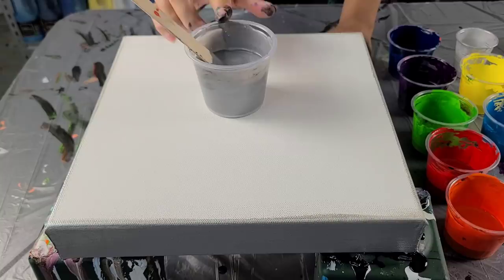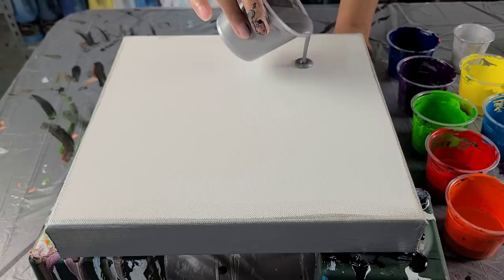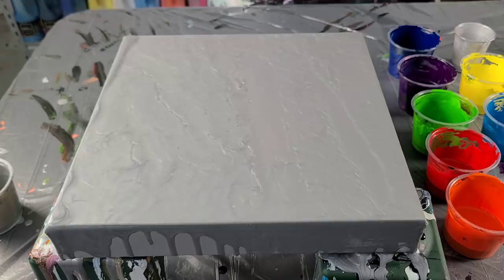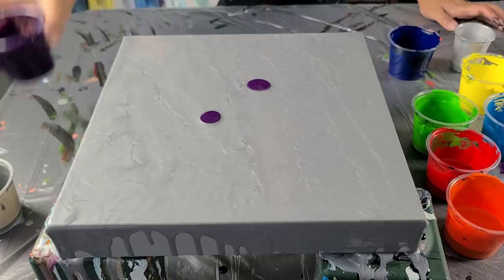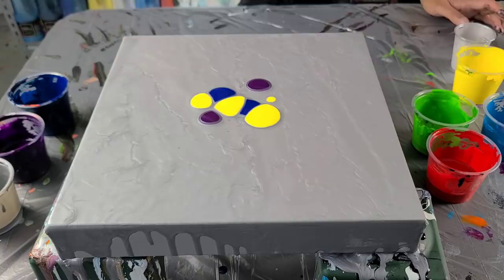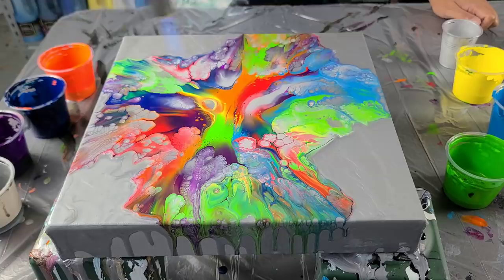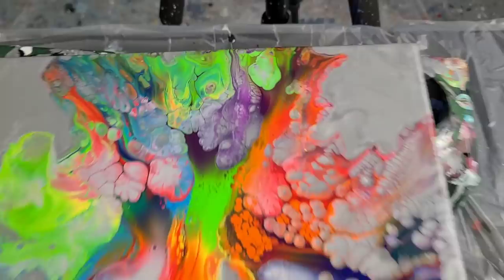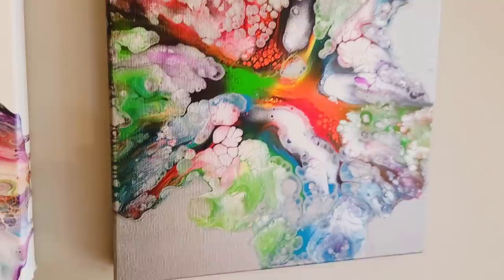The SILVER Lining || The Finale!! || Fluid Painting || Acrylic Pouring ~ Fluid Abstract Art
The Finale! This silver base painting reminds me of an alcohol ink or watercolor piece! I am in love! I have had many requests for some of these paintings and while I was thinking of having them as a set, I think i will sell them separately and let everyone have a little piece of the rainbow! A lot of you requested a gold base and I may still do that one as an encode, you guys can let me know! A lot of these bases gave me a run for my money, amd I am glad they were difficult paintings because I learned a lot!

This type of art is great to learn if you want to stay at home and learn something new!

Time Stamps
0:00 Intro
1:10 Mixing my own silver paint
1:40 The next up coming series
3:09 Puddle pour the acrylic paint
4:30 Using a blow dryer to manipulate the paint
6:45 The wet final result of the rainbow dutch pour silver base
8:00 The dried result of the dutch pour acrylic painting
9:00 Black or silver?
10:30 Happy Painting!

Creating this art channel and really getting into pour art/fluid art has been such a great release for me. I am so gad that i started back painting a few years ago. It is so satisfying and relaxing to watch a piece come to life. To create something with your own hands is just amazing and there is no other feeling like it. I am so glad that i have gotten to meet such wonderful artists along the way and i love each and every one of my subscribers! Abstract modern art work, look out! Artlife!

Silicone mat for skins: 5 dollars off of the JUMBO mat if you use the code:
LoliVEFE code: Molly5

Code is good until May 15

New website!